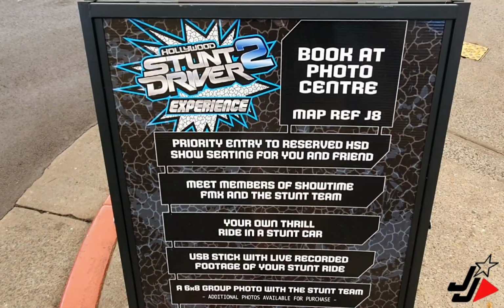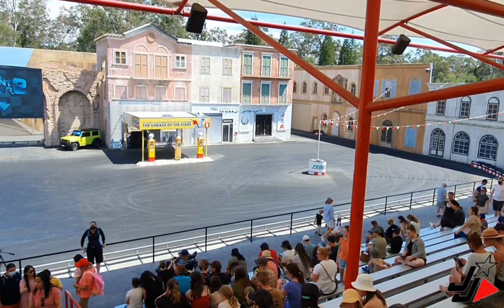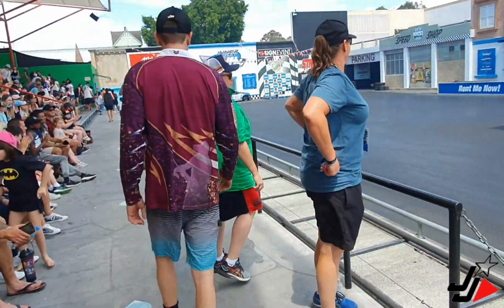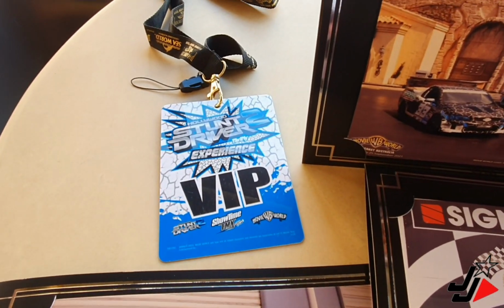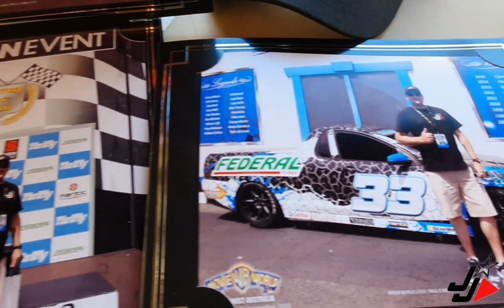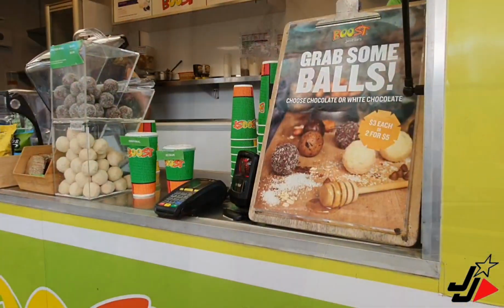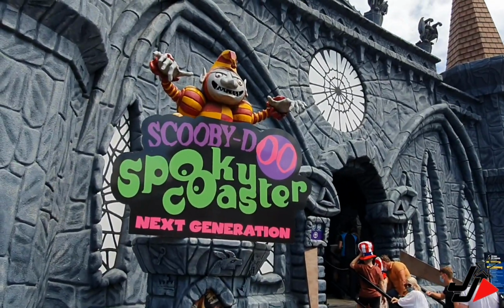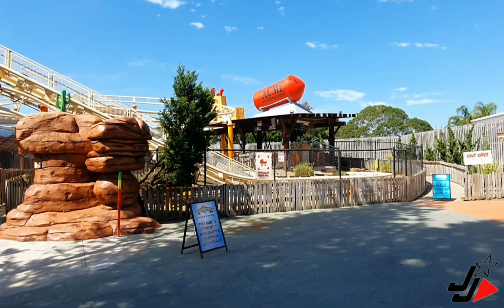MOVIE WORLD - GOLD COAST THEME PARK | Hollywood Stunt Driver VIP Experience & More!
My look at the Hollywood Stunt Driver VIP Experience and we also check out Ride Wait Times during school holidays at Movie World Theme Park - Gold Coast Australia!